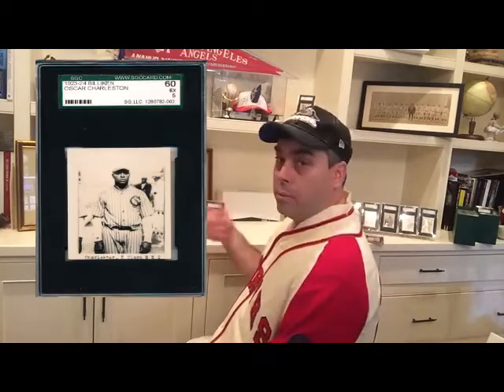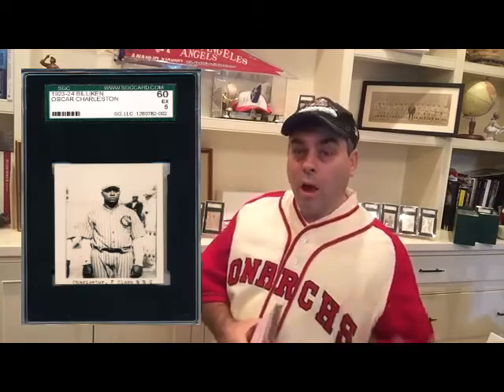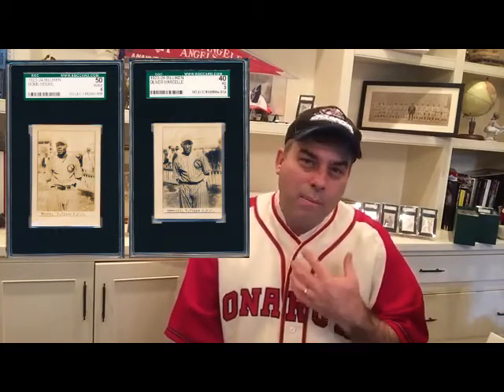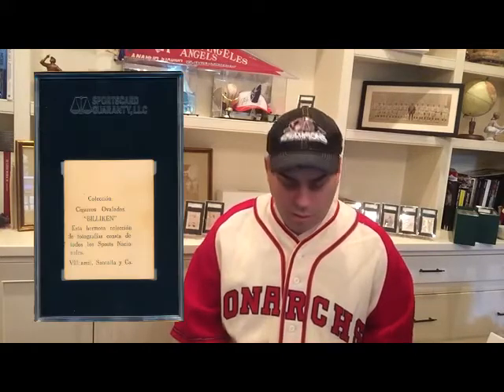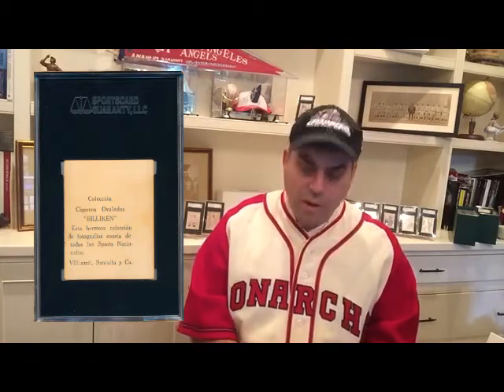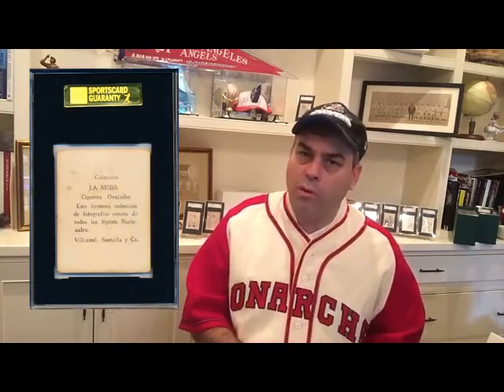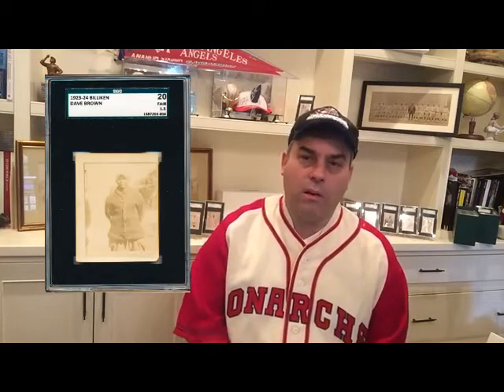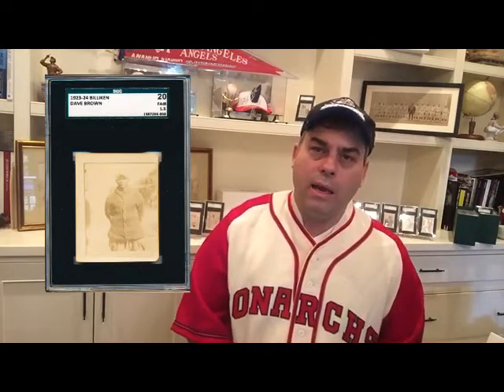1923-24 Billikens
The king of the 1920's Cuban baseball issues!